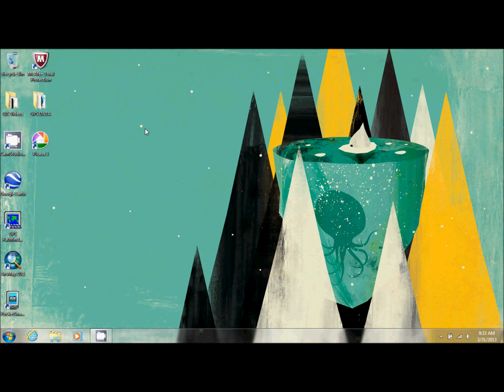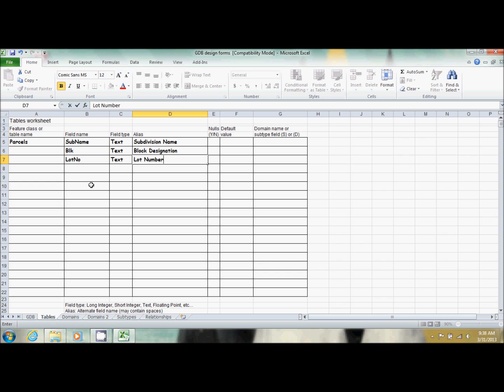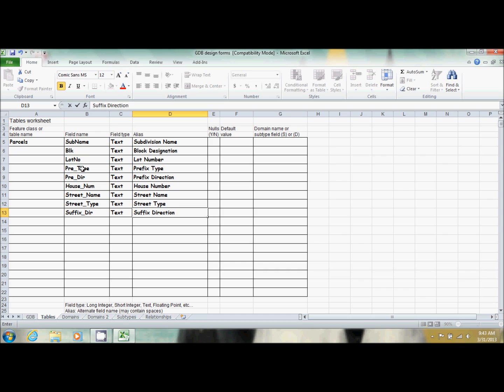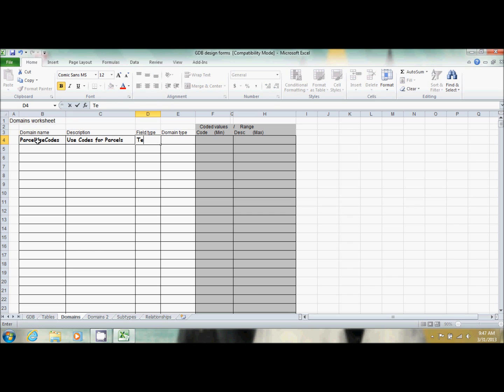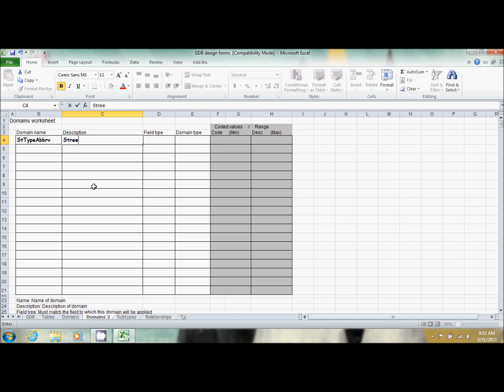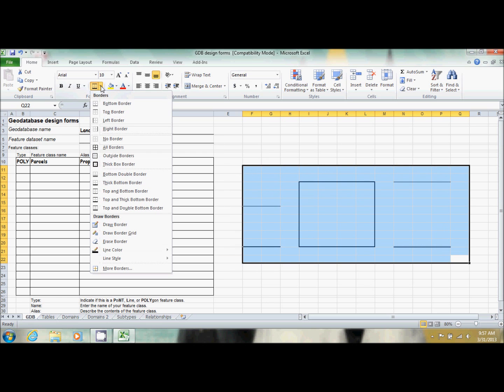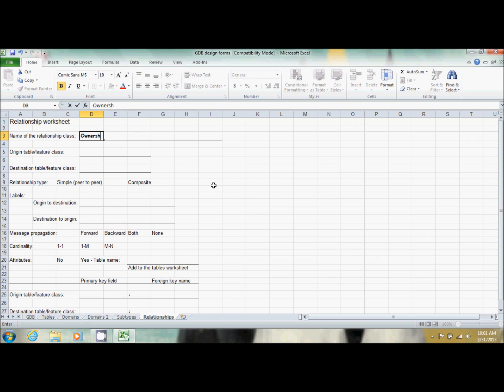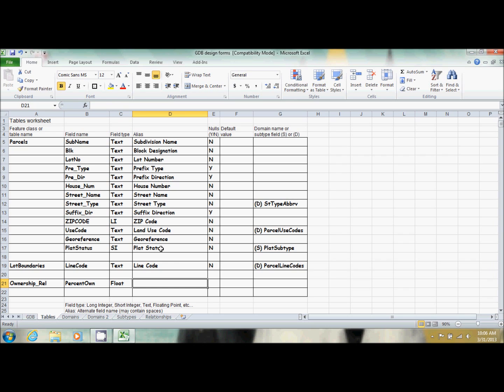Tutorial 1-1: Creating a geodatabase - building a logical model